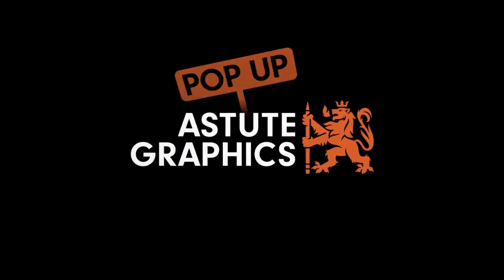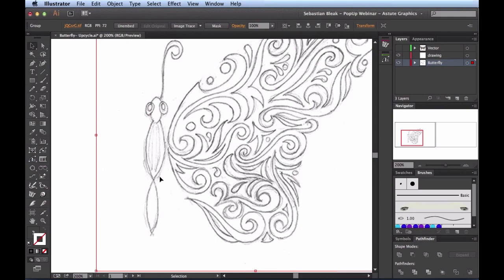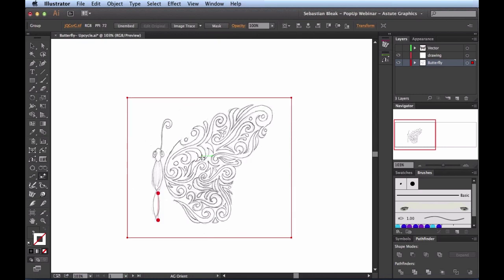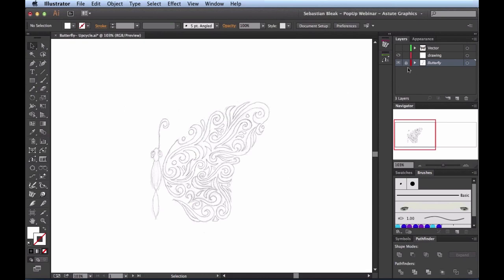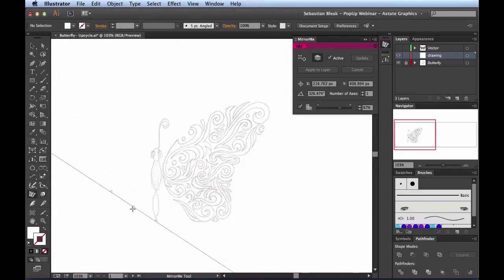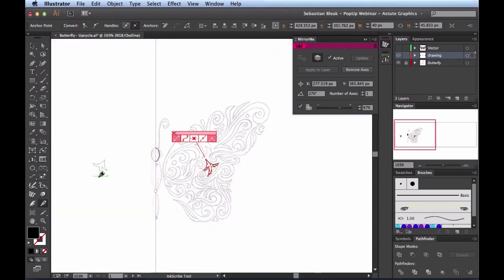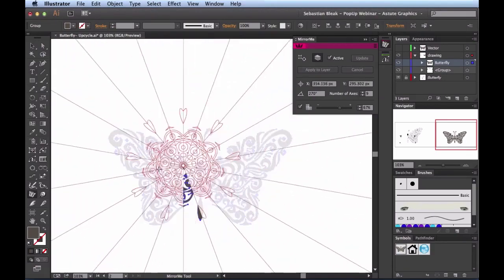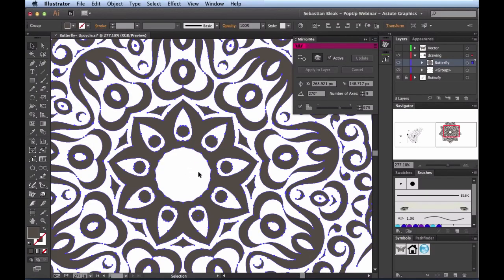How to Up-cycle Old Artwork in Illustrator | Webinar | MIRRORME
In this Pop-up Webinar, Sebastian will demonstrate how to re-use any existing artwork to create a totally fresh design using symmetry in MirrorMe.

See how you too can conjure up designs in Adobe Illustrator with instant feedback.

This Pop-up Webinar is aimed at beginner and intermediate creatives.
For more information about MirrorMe, including a free 7 day full trial,